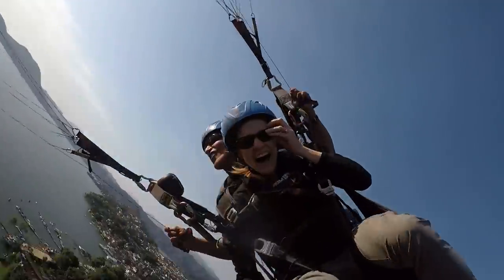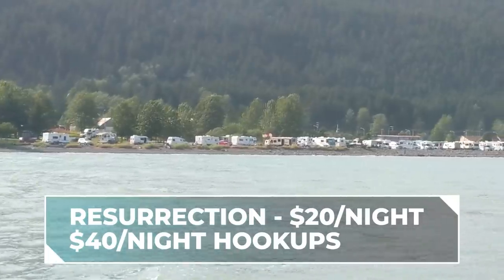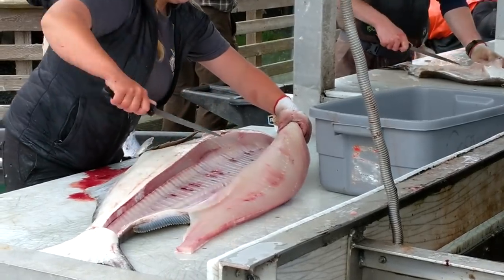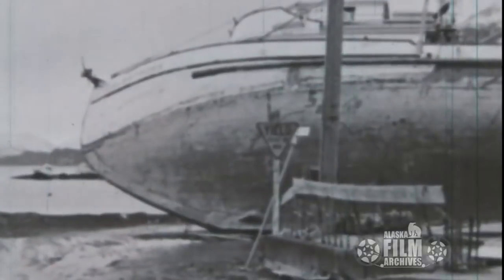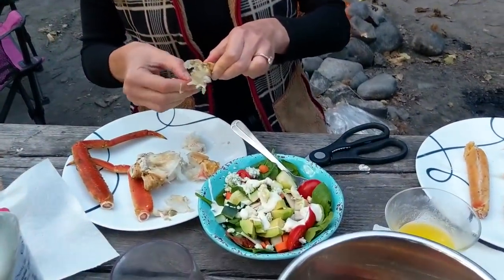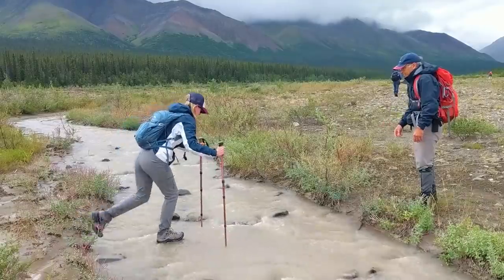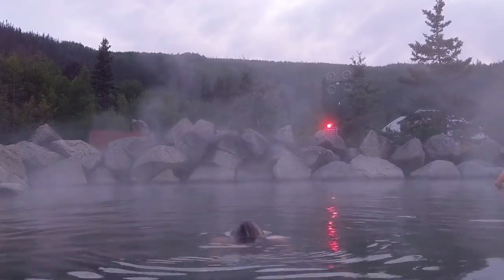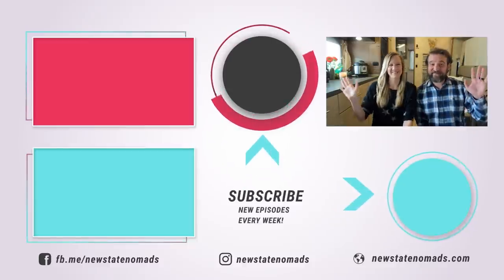RVing in Alaska - Our 5 Favorite Places | Newstates in the States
Alaska is massive, so where should you spend your time? We're sharing our Top 5 Favorite Places from our Alaska RV Trip in 2019. Our Alaska Planning Guide is now available and on SALE!

All summer, we're exploring, sharing stories and meeting the people of the 49th State.

🌎 Help us make Twice a Week Videos Permanent! 🌎

Become a member of the Newstate Navigators community to unlock this and many other benefits! From real-time updates to early episode access, free access to our planning guides, plus monthly community donations, there's a membership level and feature we hope everyone can enjoy.

We took our 2019 Winnebago Navion 24D up the Alaska Highway in July of 2019 and spent a month and a half exploring the beautiful state. Today, we'll cover places like Seward, Whittier, Valdez, Denali National Park and Chena Hot Springs, giving you our tips and must-see and do activities.

A lot of you have asked where our Alaska Vlogs are, and the truth is, we didn't HAVE a YouTube channel back then. 🤣 While it feels like forever already, we launched our Newstate Nomads channel in 2020, and can't thank everyone enough for joining us on our journeys! Since you're along for the ride, we're going to do our best to give you what you want.

0:00 Intro
1:00 Taking our 25 foot RV + tow vehicle to Alaska
1:26 Where to stay in Seward, Alaska
3:14 Most isolated city in the USA, Whittier, Alaska
4:08 Hiking the Portage Pass Trail in Whittier
4:45 Top Things to Do in Valdez, Alaska
6:23 Home to the Tallest mountain in North America, Denali National Park
6:43 Backcountry Wilderness Hiking in Denali
7:58 Denali Sled Dogs
8:25 Chena Hot Springs

📖 Resources and Links Available @ NewstateNomads.com 📖

Check out this link for links to places we explored, dining, plus the sites, books, apps and resources we used to plan our Alaska RV adventure.

We're Howard and Katelyn Newstate, full-time RVers and travelers exploring around the world since 2018. Whether jet setting or in our 2019 Winnebago Navion 24D, each week we take you along with us to discover the people, food and culture of the areas we explore.